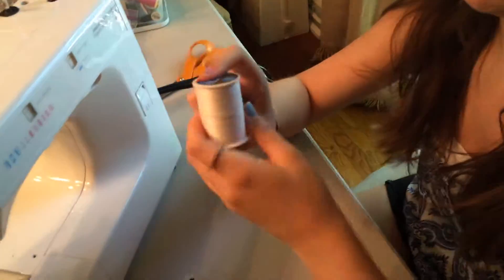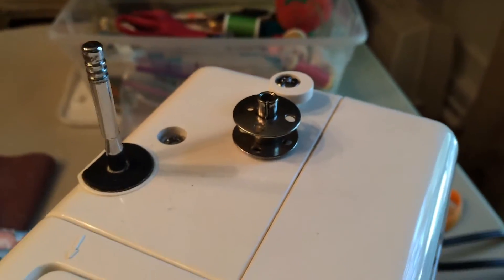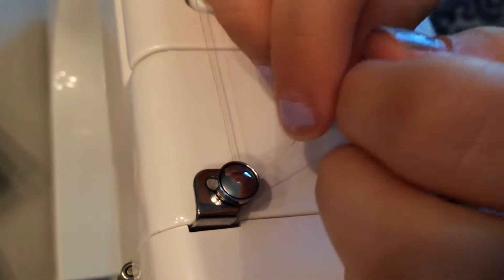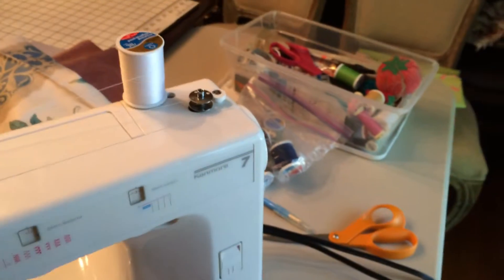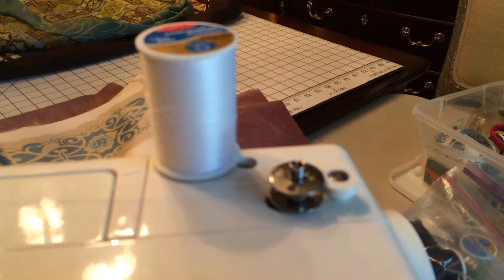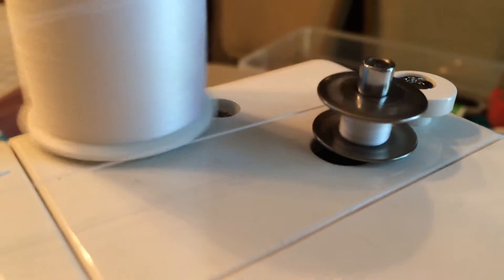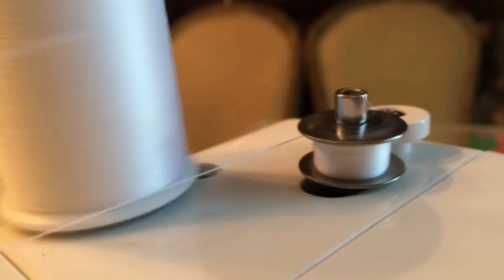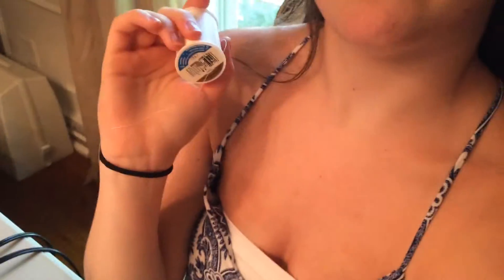How To: Threading a Bobbin